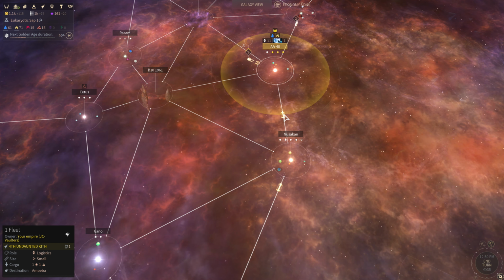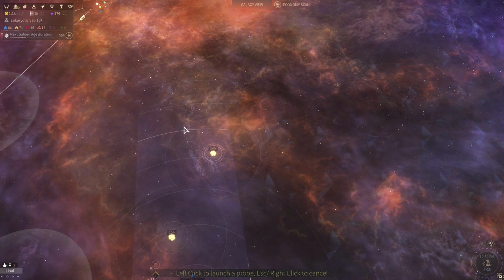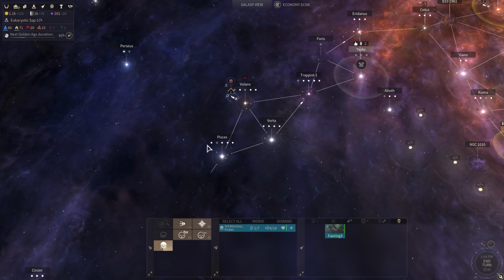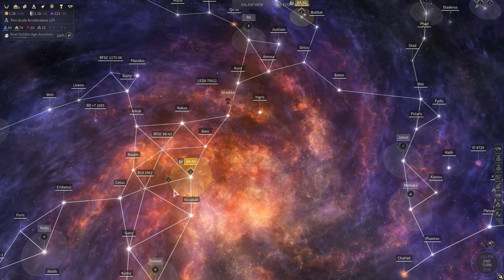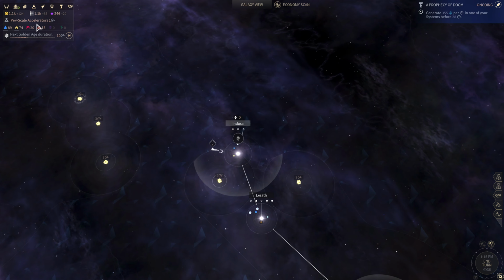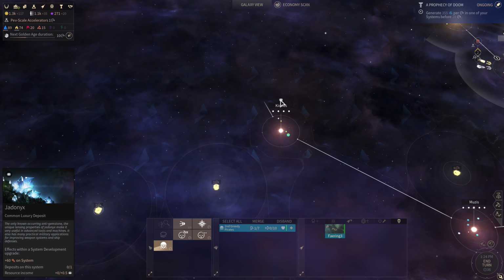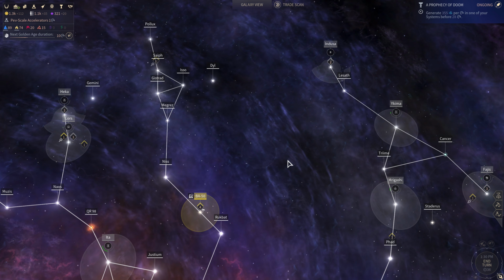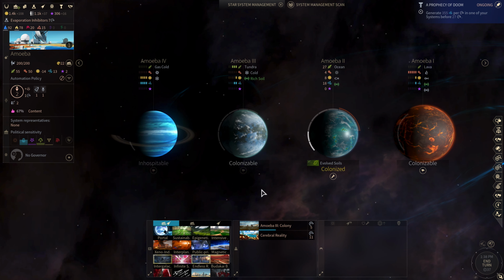S6 E09 Lets Play Endless Space 2 JC Proton Vaulters Endless Difficulty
Turns 35 - 37  Explored 50% of the Galaxy!